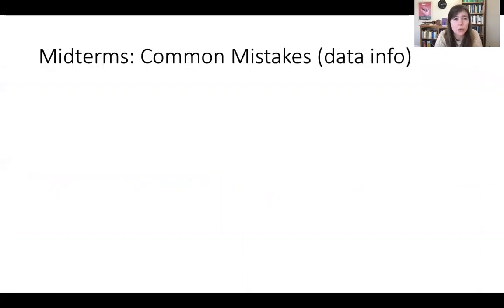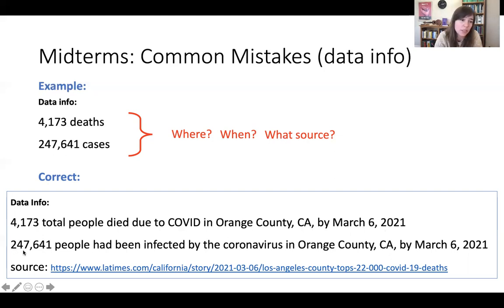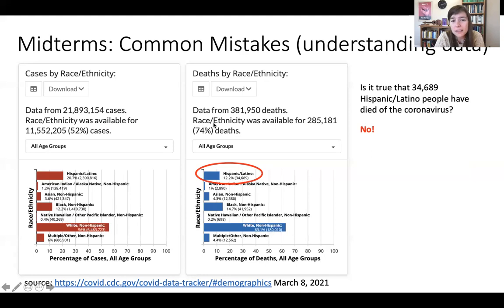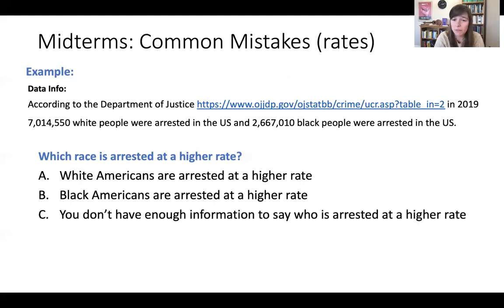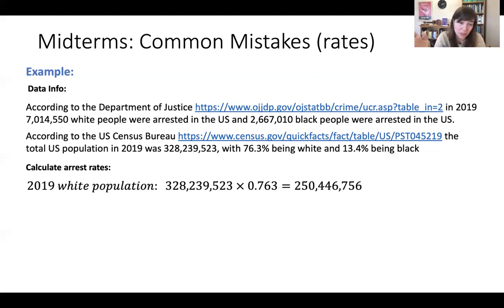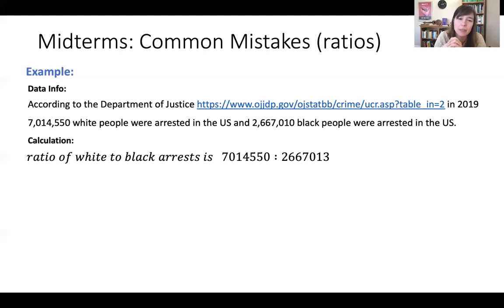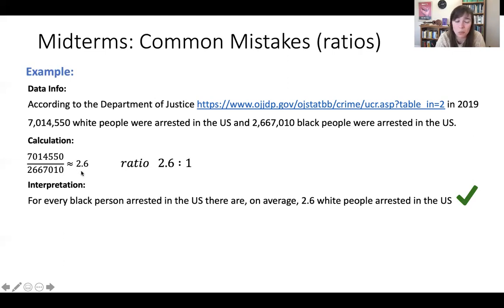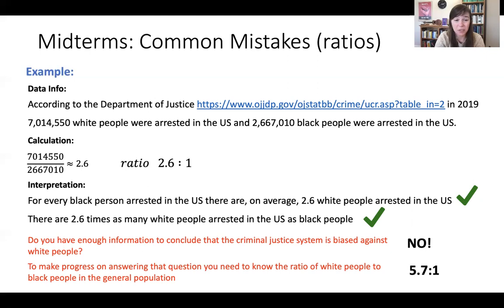Common 110 Midterm Mistakes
This video covers common mistakes that I have seen students make on their midterms in MTH 110 at Western Oregon University.